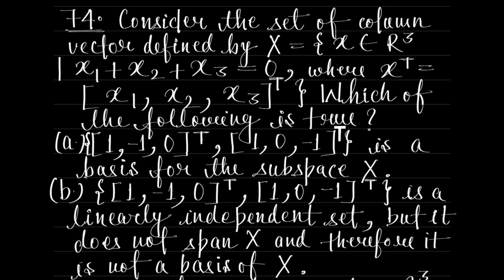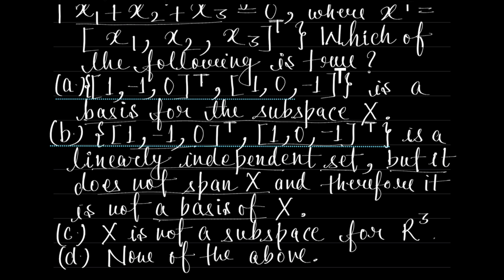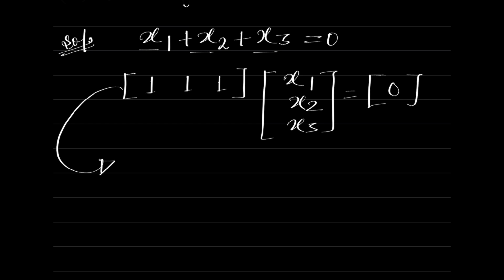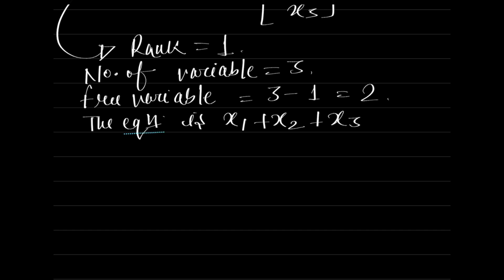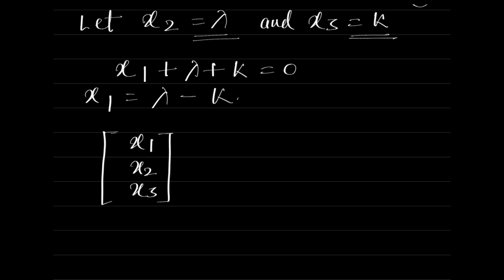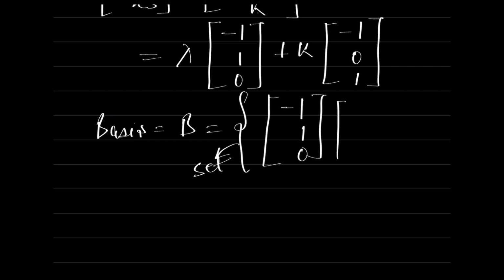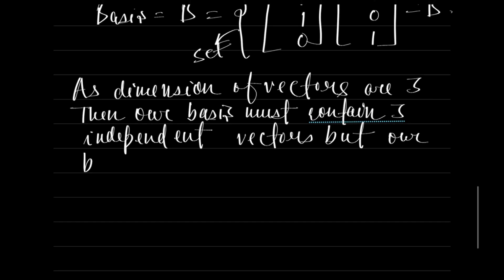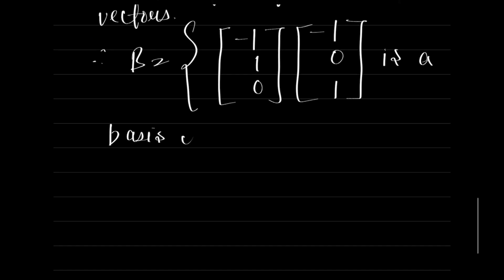Linear Algebra Problem 74